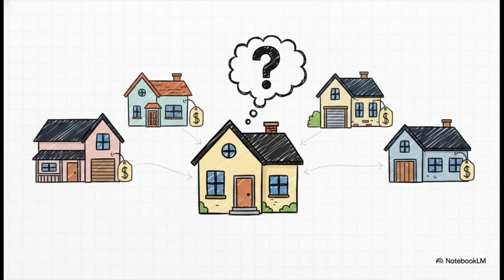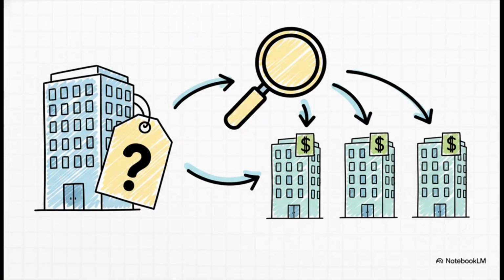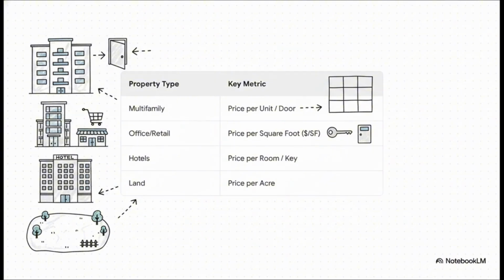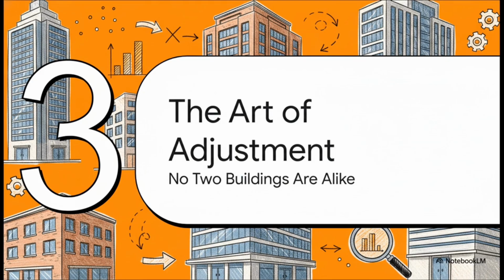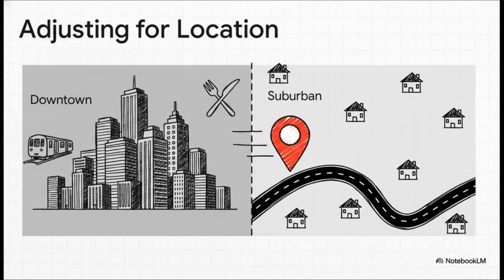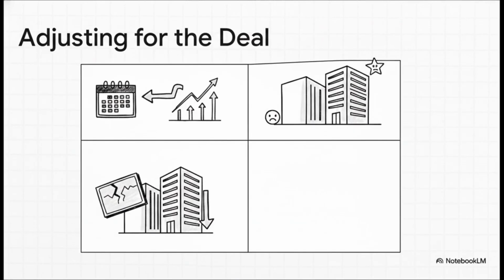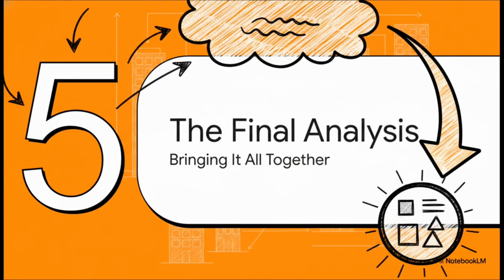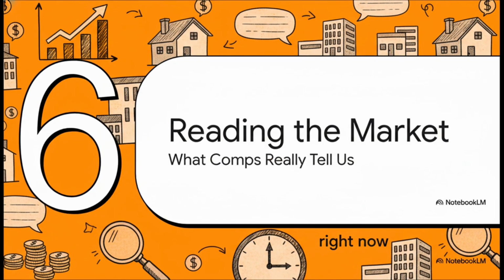Sales Comps in Commercial Real Estate: How to Value Property Like a Pro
Master the sales comparables method in commercial real estate valuation. Learn how to analyze comparable sales, make accurate adjustments, and determine property values using the sales comp approach—one of the three primary CRE valuation methods.

In this comprehensive guide, we cover everything you need to know about sales comps in commercial real estate. Whether you're an investor, appraiser, broker, or lender, understanding how to properly analyze comparable sales is essential for accurate property valuation and making informed investment decisions.

What You'll Learn:
● The principle of substitution and why sales comps matter in CRE valuation
● Key metrics: price per SF, cap rates, price per unit, and price per door
● How to make physical, location, economic, and transaction adjustments
● Best data sources: CoStar, REIS, Real Capital Analytics, and county records
● Selection criteria: recency, similarity, size, location, and quality matching
● Property-specific metrics for multifamily, office, industrial, retail, and hotels
● Strengths and limitations of the sales comp approach
● How to distinguish institutional vs. private market transactions
● Integration with income capitalization and cost approach methods
● Common pitfalls: data scarcity, market volatility, and hidden deal terms
● Current market trends affecting comp analysis (interest rates, WFH, e-commerce)
● Step-by-step valuation process from identifying comps to final reconciliation

Perfect for commercial real estate professionals looking to enhance their valuation skills, underwrite deals more accurately, and make better investment decisions based on market data.

📊 Whether you're analyzing office buildings, multifamily properties, industrial warehouses, or retail centers, this video provides the framework you need.